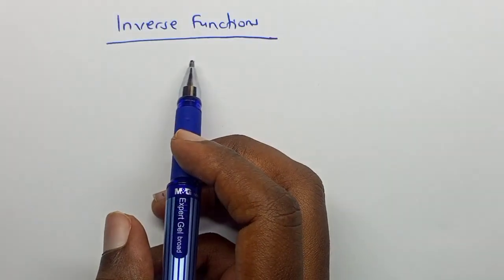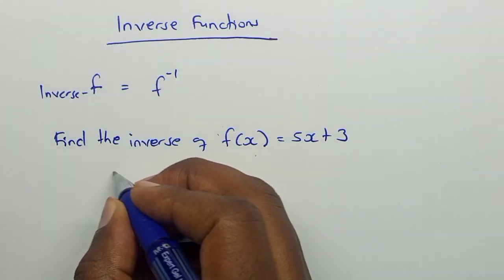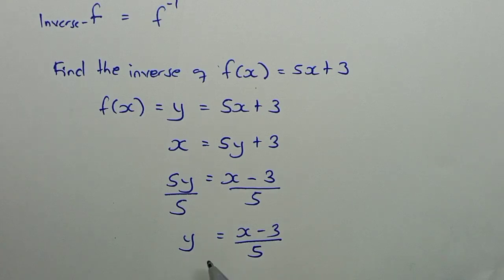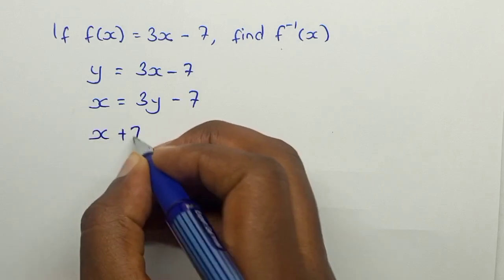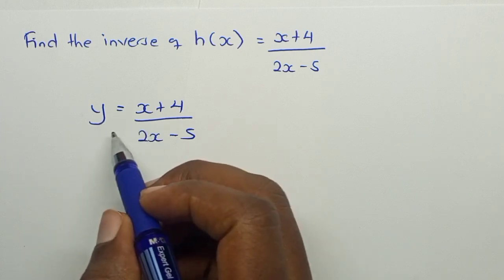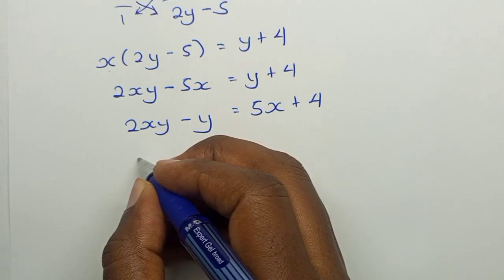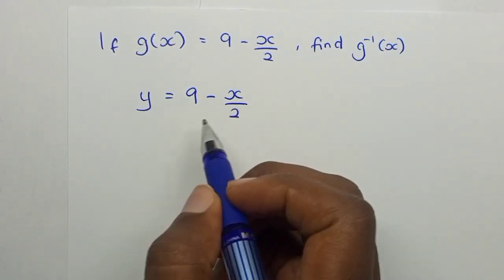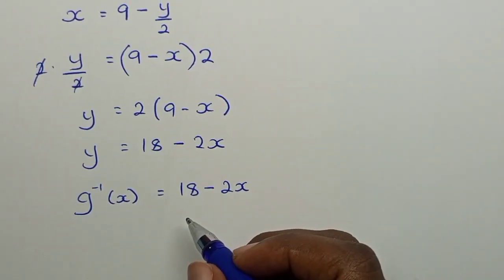How To Find Inverse Functions | GCSE MATH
In this video, we cover how to find inverse functions